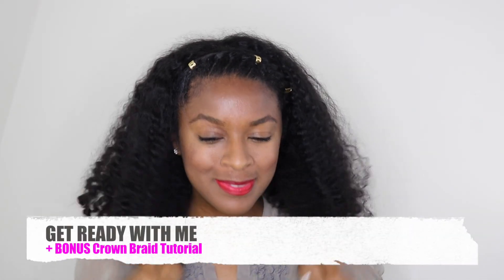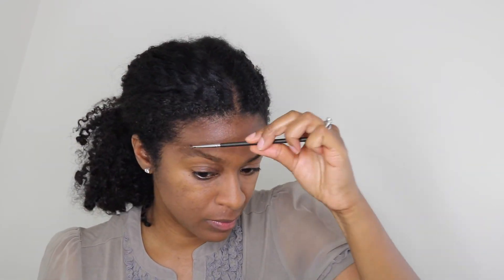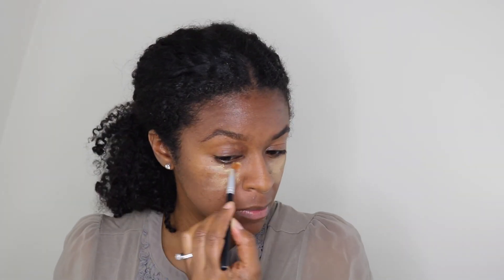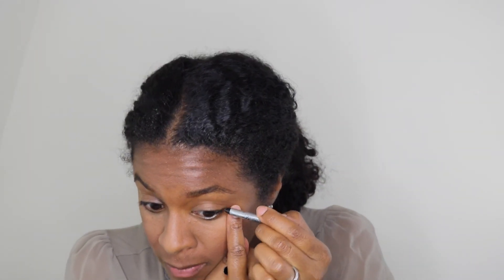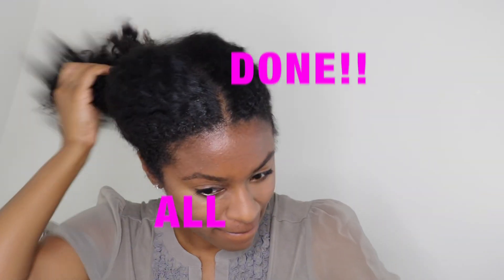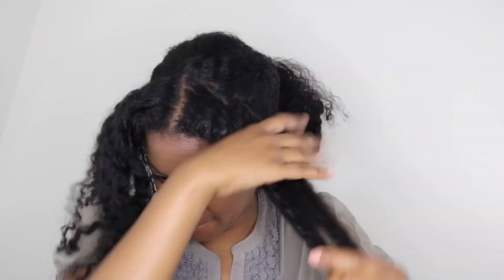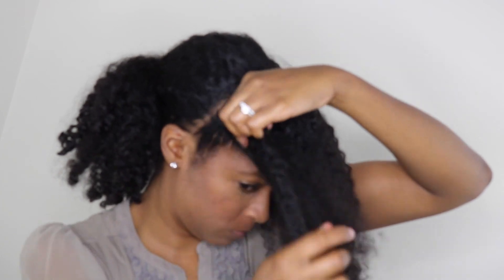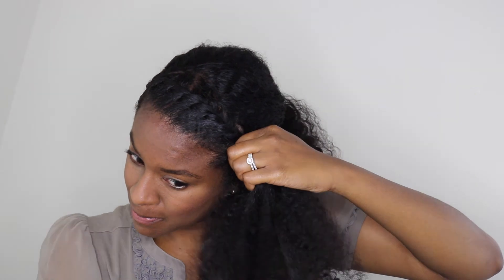GRWM MAKEUP TUTORIAL + CROWN BRAID [#35]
Hey Hey Hey!!!  Thank you for stopping by.
Check my very basic makeup routine [ learning day by day... this is hard work].  I also included a front crown braided tutorial.

Moisturizer [ Clinique]
Primer [NYX Photo- Loving Primer]
Concealer [Mac NC50]
Concealer [NYX 3CP03 Deep/Profond]
Powder [Mac Deep Dark]
Eyebrow Pencil [ Malani Easybrow Dark Brown]

xoxox
Shunta